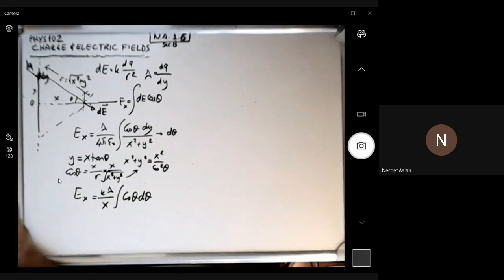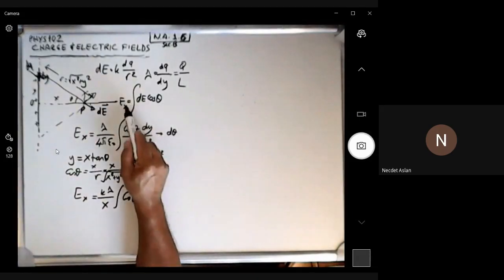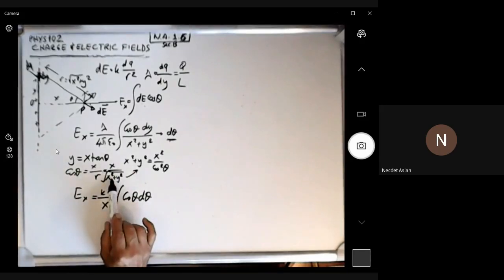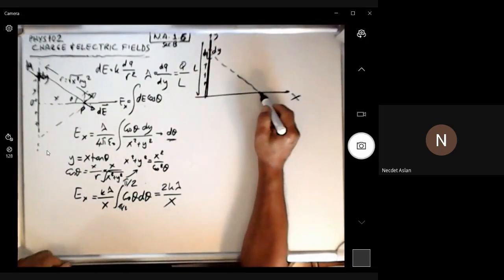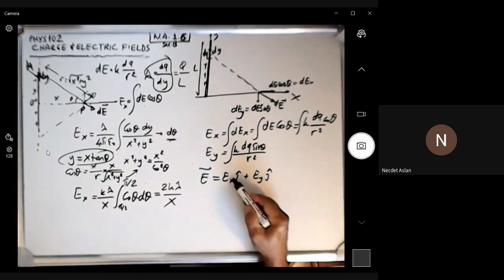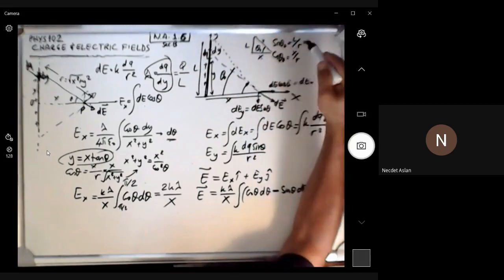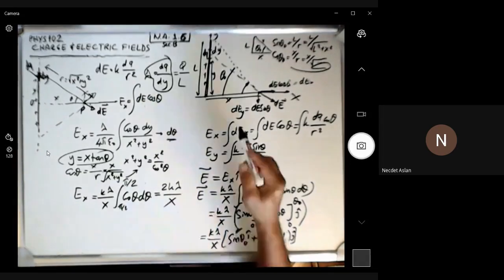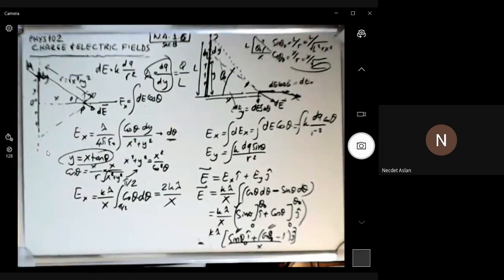PHYS102-Chap.21.Electric Charge & Electric Fields.6